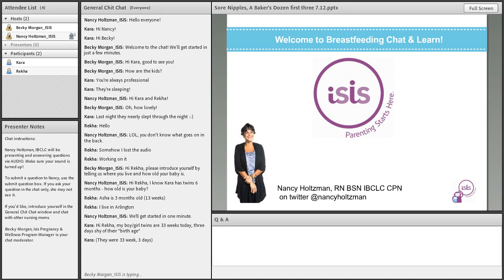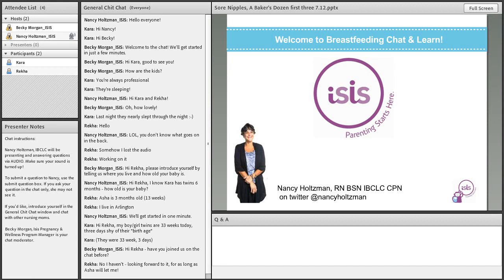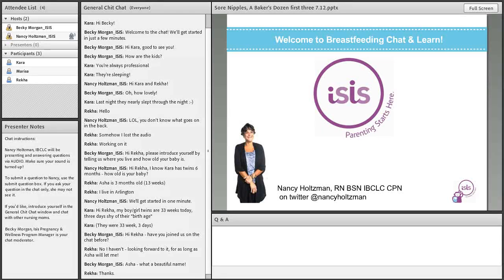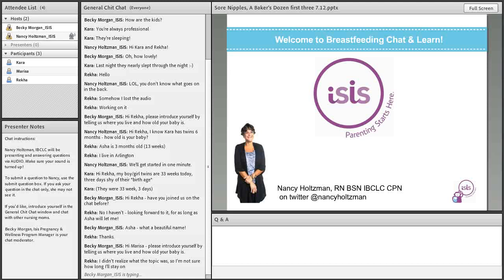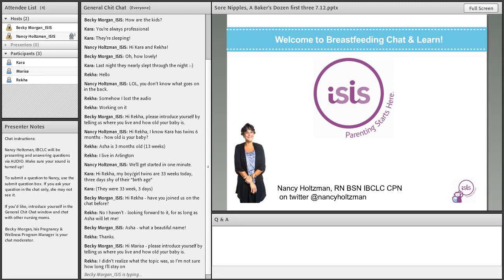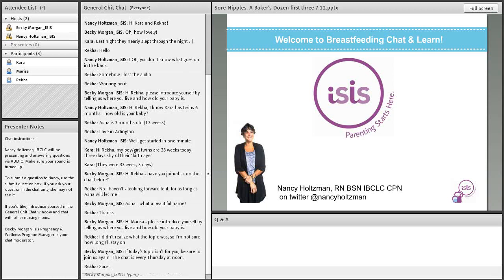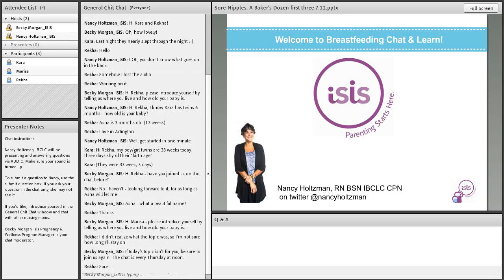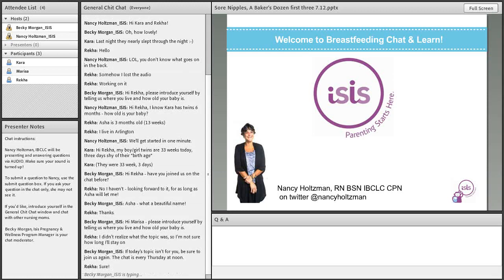Sore Nipples, Part One (of three part series) | Isis Parenting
Sore Nipples, Part One (of three part series) | Isis Parenting - 2013

Presented by Nancy Holtzman RN BSN IBCLC RLC CPN
For Isis Parenting's Breastfeeding Webinar Series.

The first section of a three-part series includes discussion about common causes of early sore nipples including:
• First days of breastfeeding, "newness", chapping, chafing
• Shallow latch and positioning
• Clamping or compression of nipple